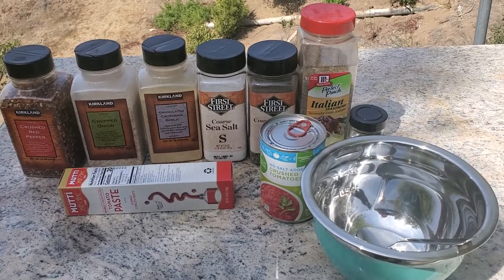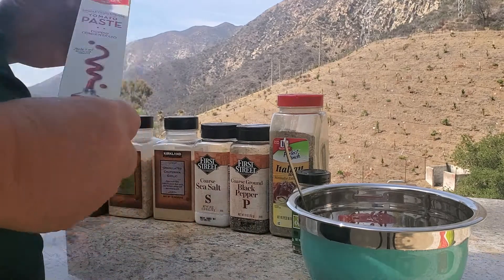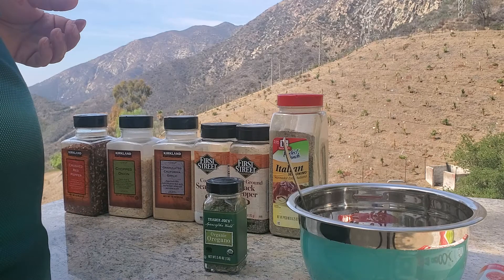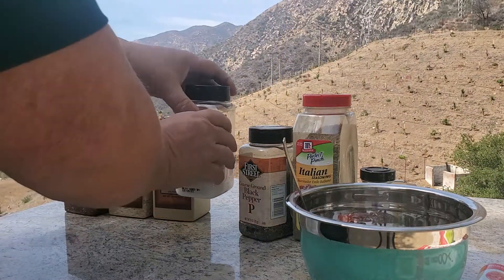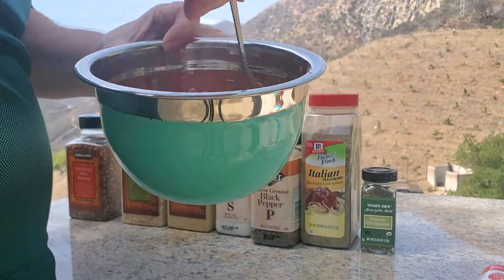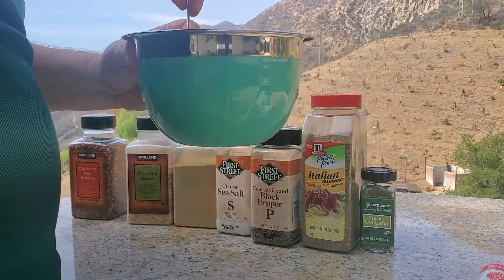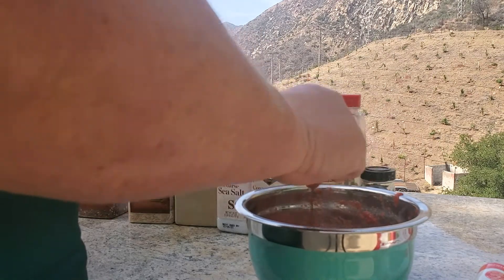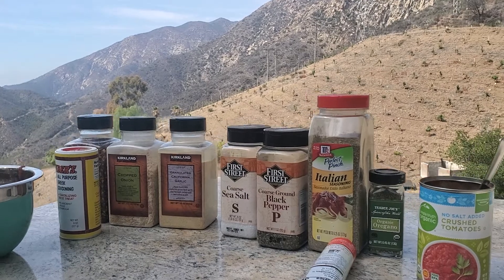Griddle Porn: HOMEMADE Pizza Sauce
I was going to cook a pizza on the Blackstone Griddle, but discovered we didn't have any pizza sauce in the pantry. Undeterred, I decided to try making my own for the first time.

My lovely assistant suggests that I add a little bit of sugar to counter the acidity of the tomato sauce, but other than that I think it came out pretty great. I'll be posting the pizza making video in a day or two.